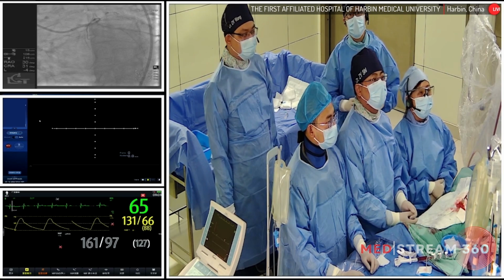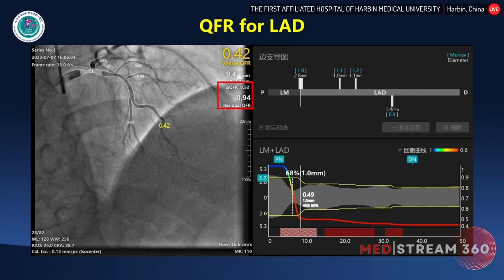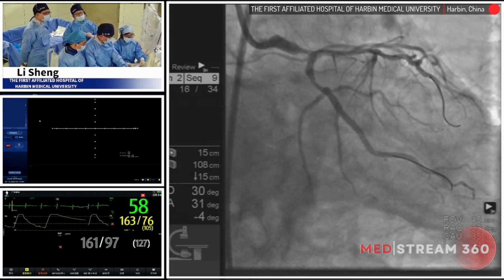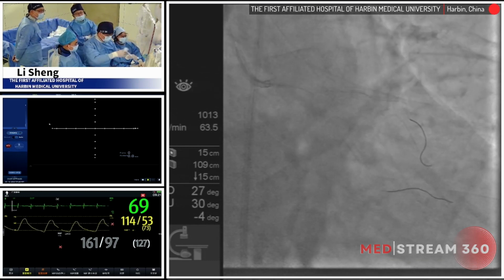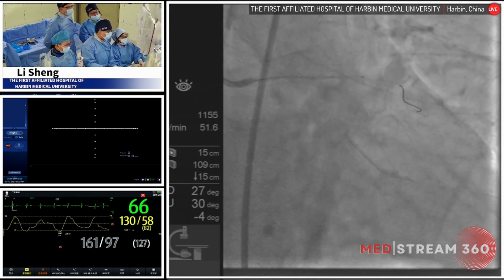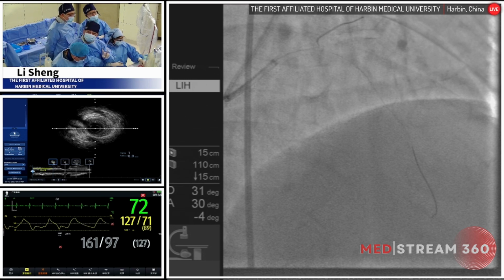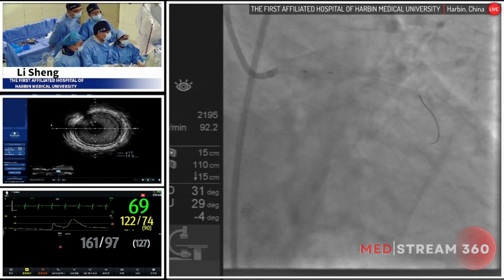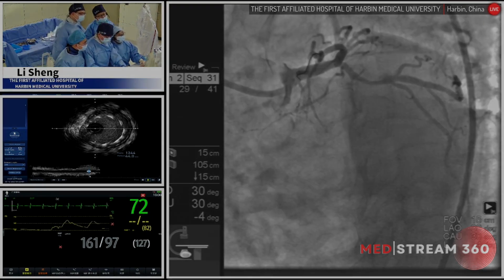IVUS-Guided PCI of LM Bifurcation